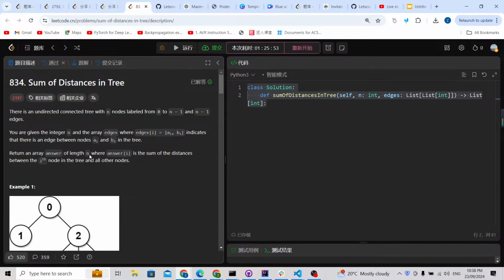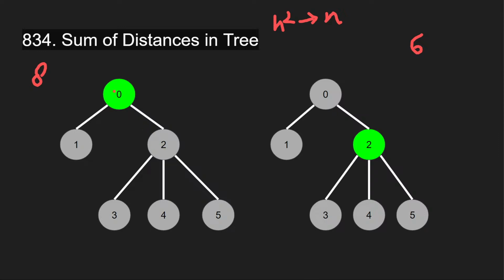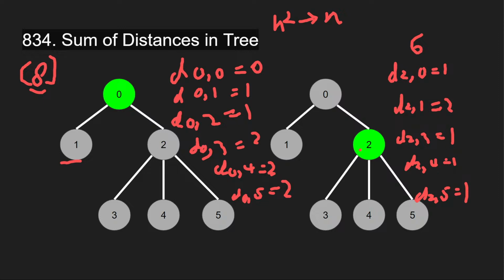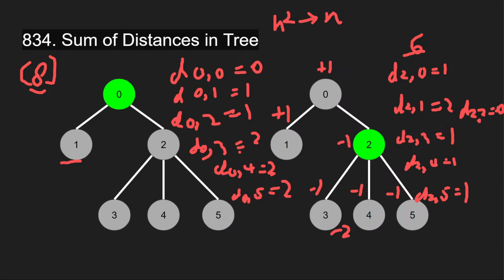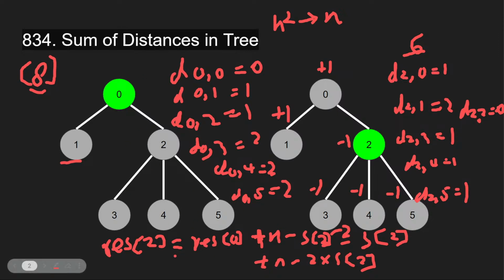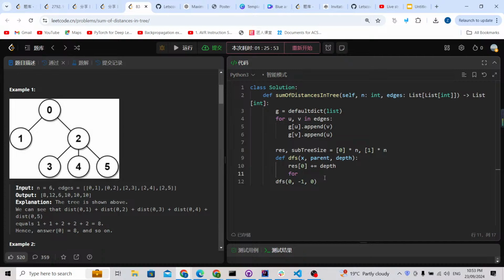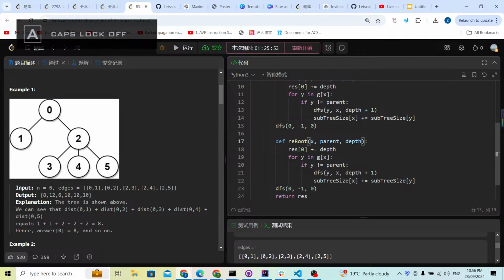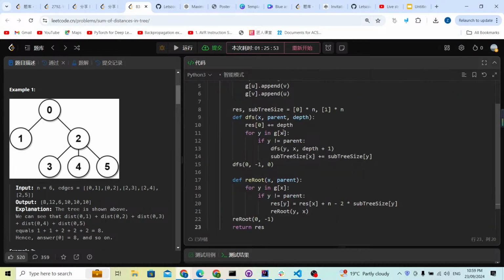Leetcode 834. Sum of Distances in Tree (dp on trees)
834. Sum of Distances in Tree